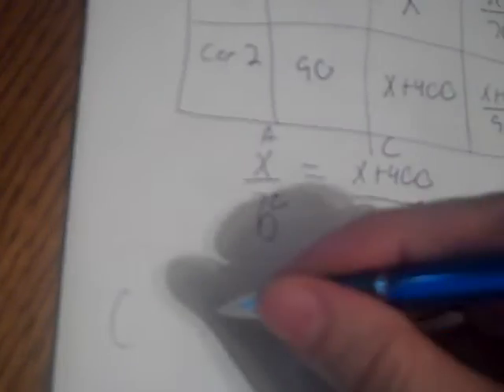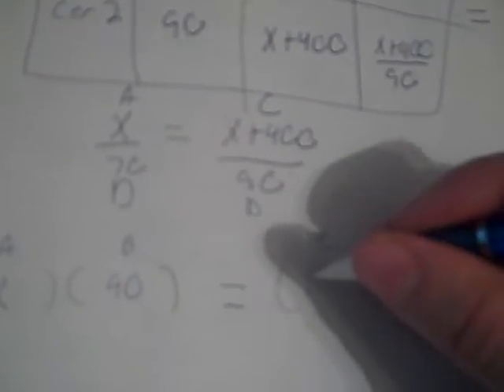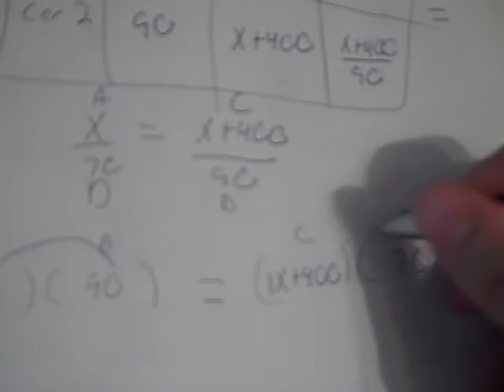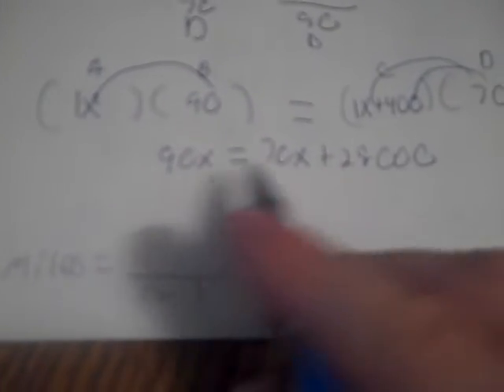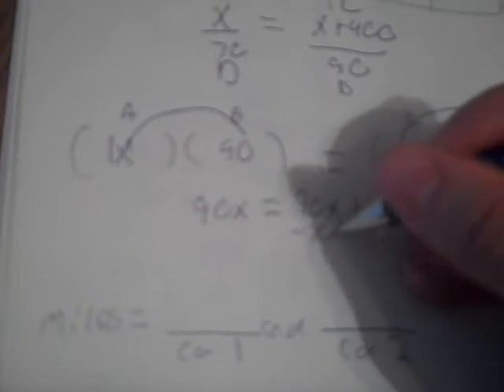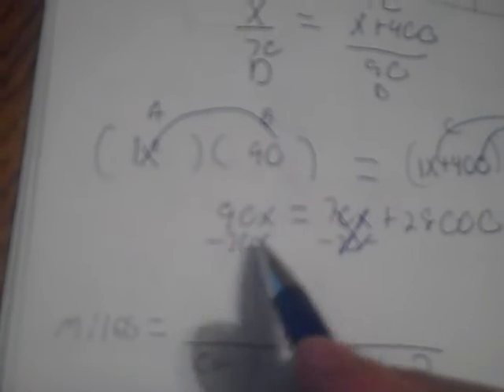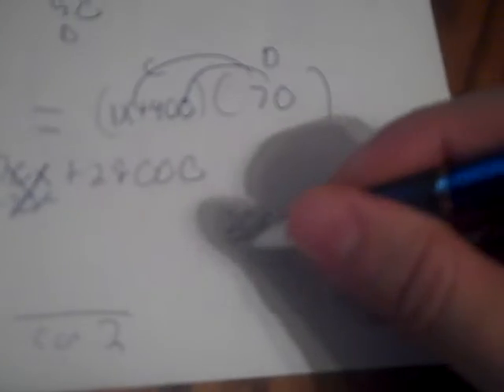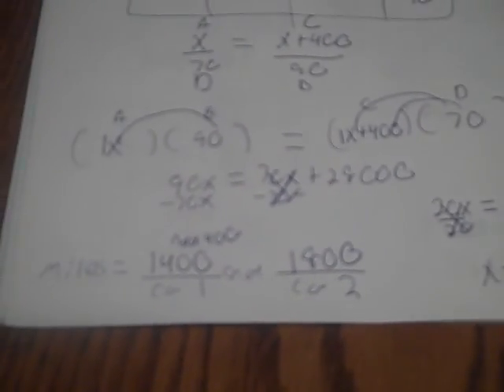2 Standard 1 Assessment Review